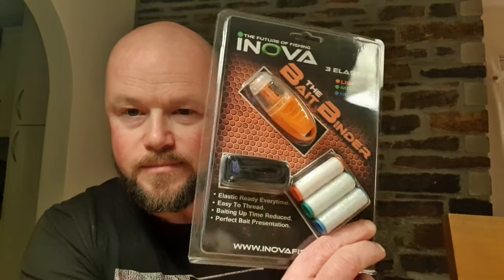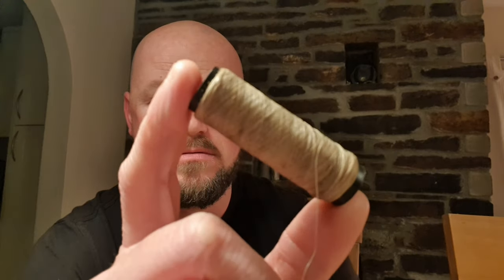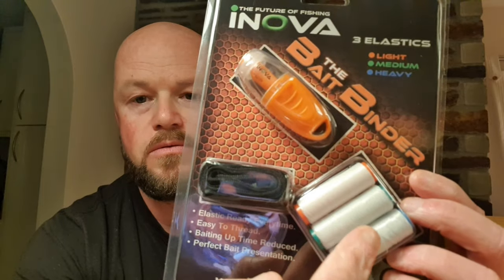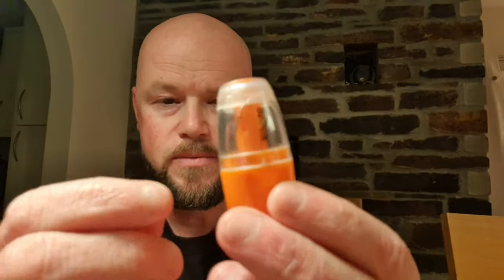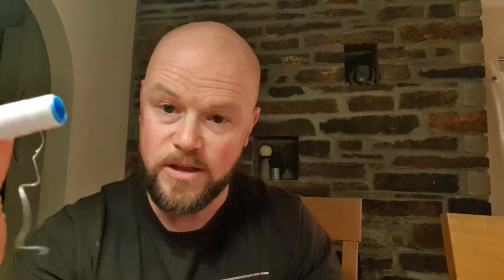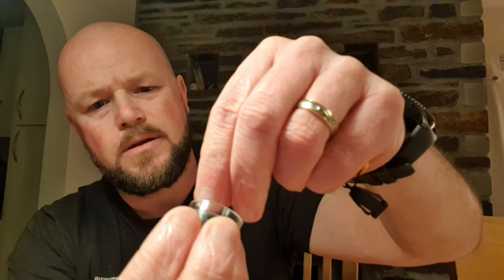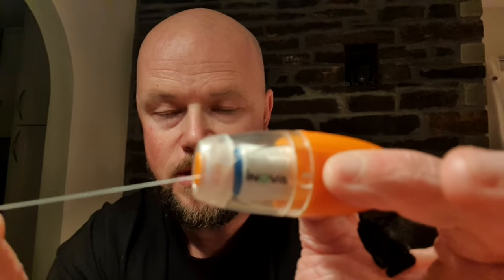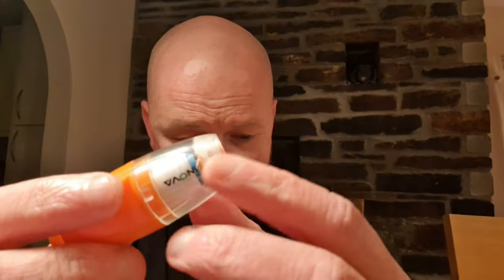INOVA - THE BAIT BINDER product review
The brilliance and simplicity of the Inova Bait Binder makes it easy and convenient to use and a must have piece of fishing tackle.

Please see the below link to Keen's Tackle & Gun where I purchase my Bait Binder.